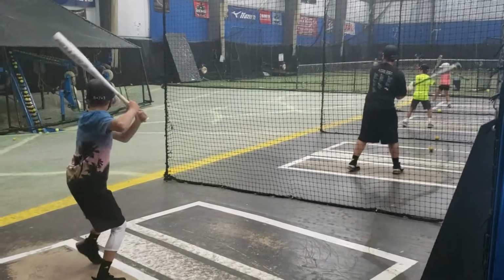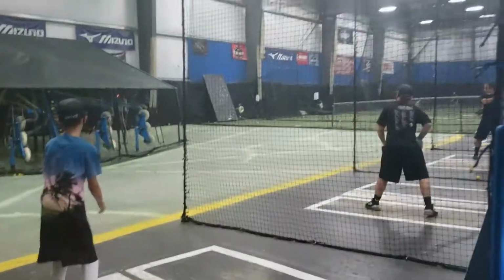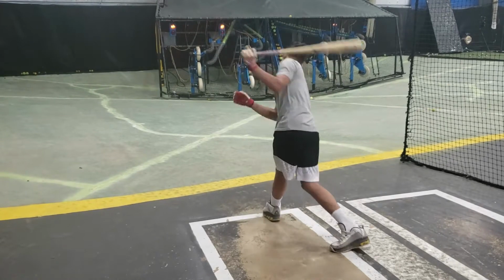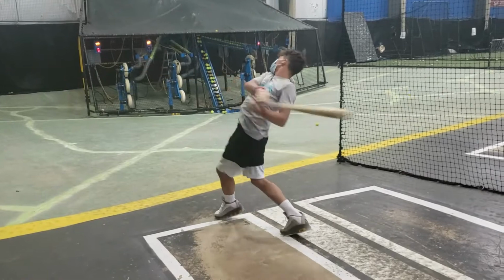Anthony #7 [Champ] Austin #8 Haus [The Slugger] & Brayden #19 [The Gunner] @ The Batting Cages.